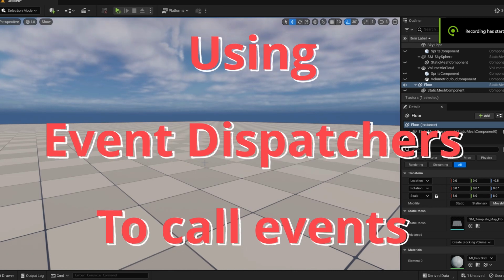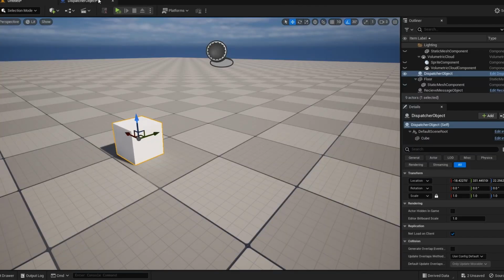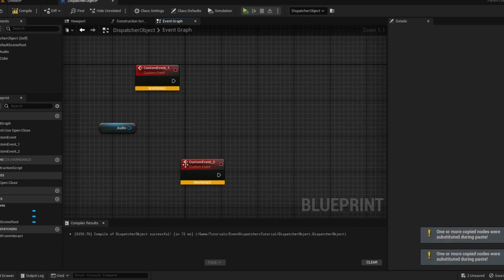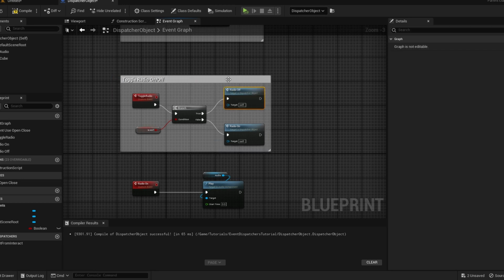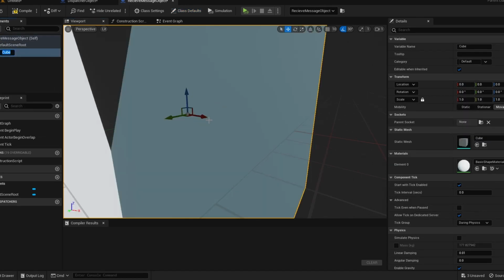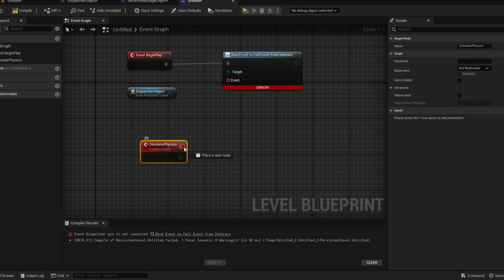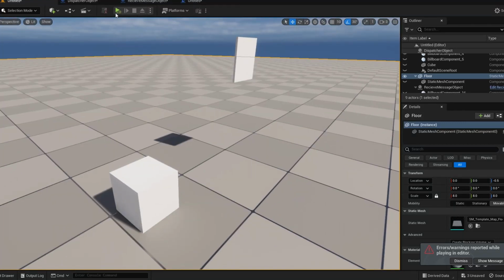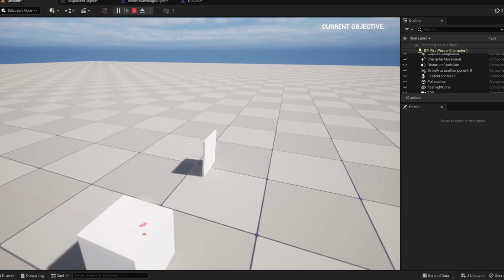EVENT DISPATCHERS UNREAL ENGINE 5 HORROR GAME TUTORIAL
In this video i will go over how to setup a basic and easy to follow Event Dispatcher which can be used in horror games for some great jumpscares and effects.